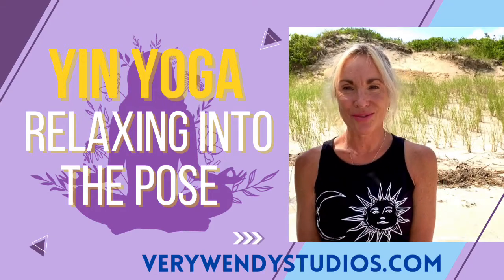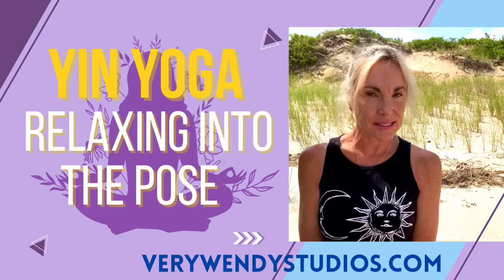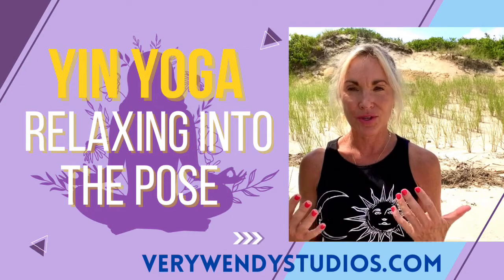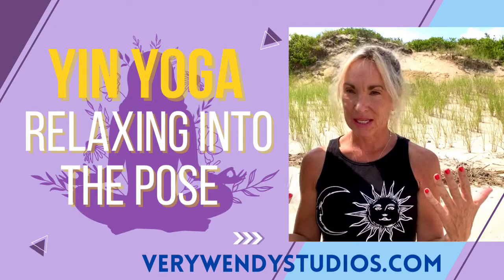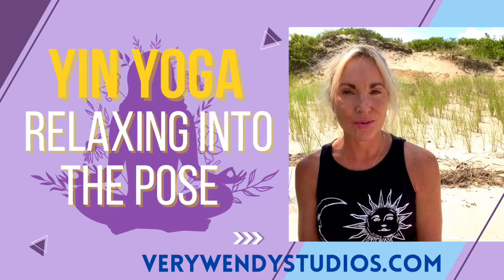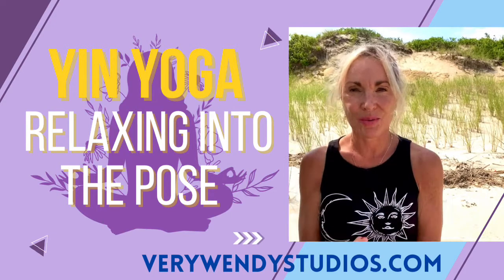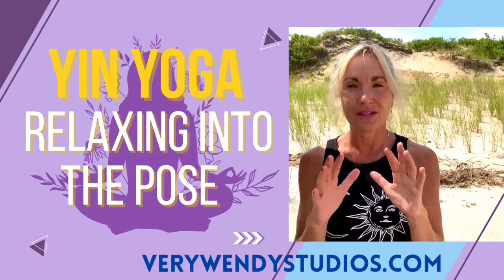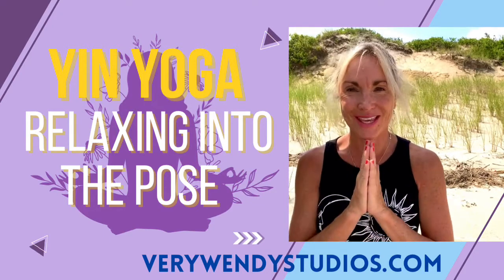Very Wendy Yoga | Yin Yoga Tips | Relaxing into a Pose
Yin Yoga Tips Very Wendy offers yoga, fitness and art classes.  Wendy is a yoga, Pilates and Barre instructor and personal trainer.  VeryWendy is a fashion illustrator and artist.